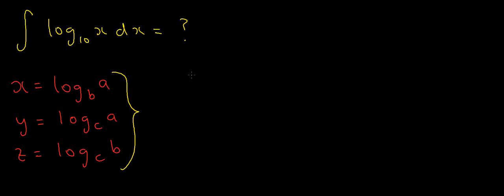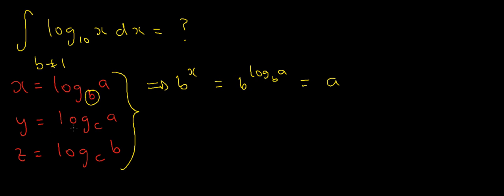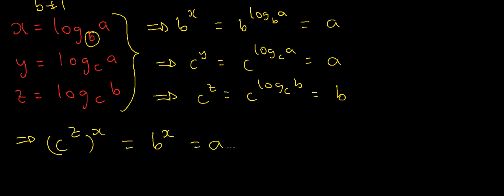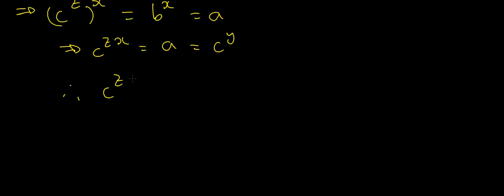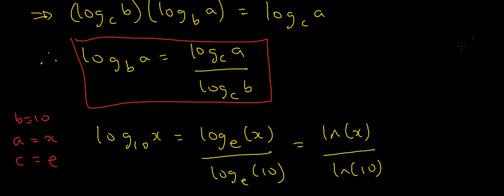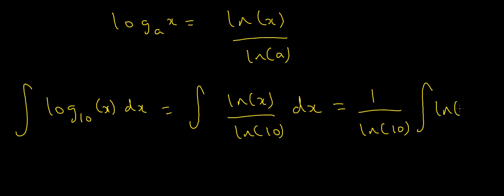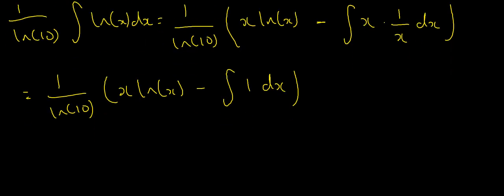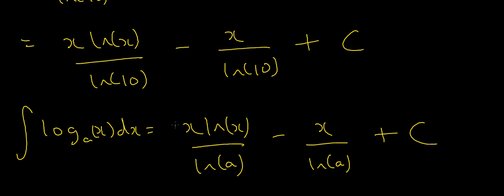Integrating log(x) (Base 10)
In this video, we'll show you how to calculate the integral of log base 10 of x. We'll derive the change of base formula, and then use integration by parts to solve the integral.